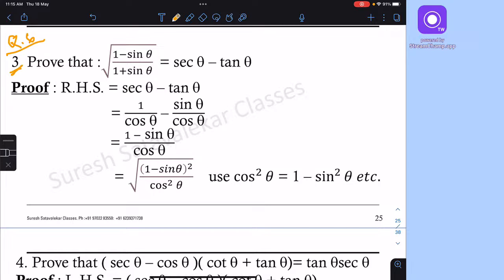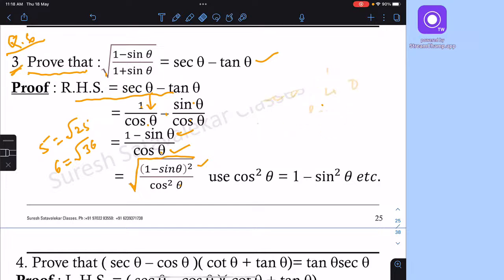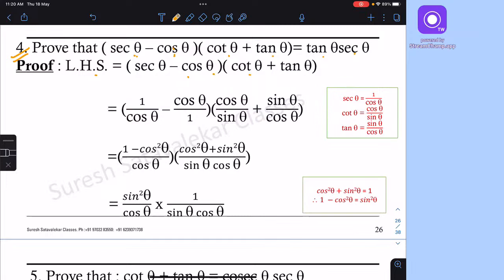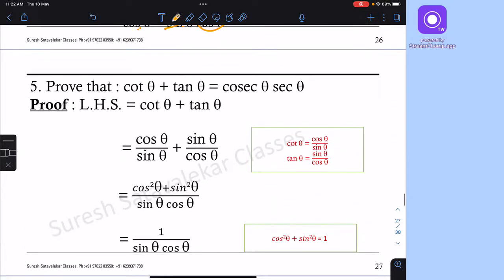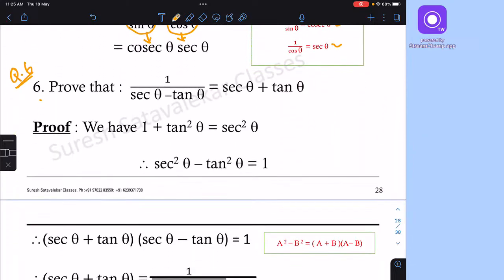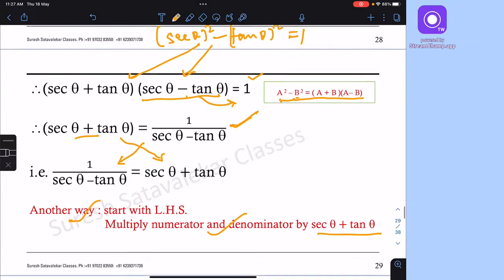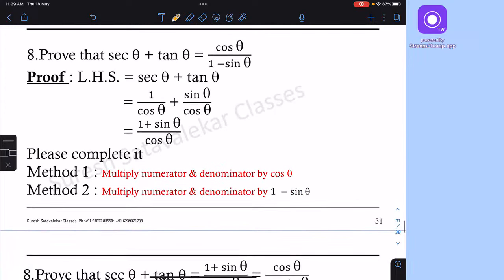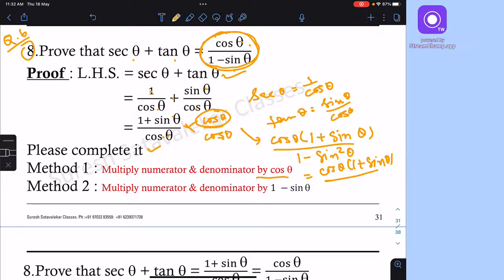SSC Trigonometry ( p.s. 6.1).example 6(3 to 8)